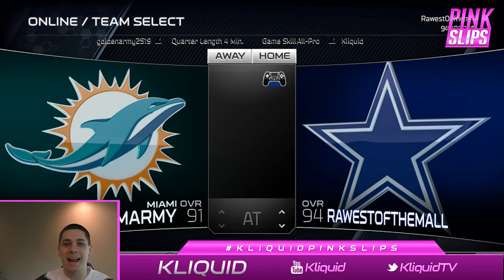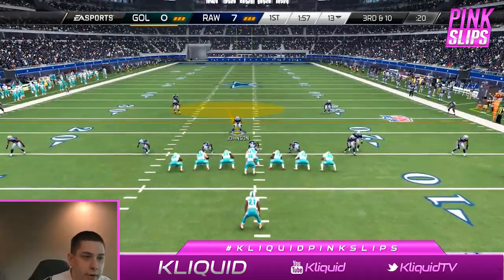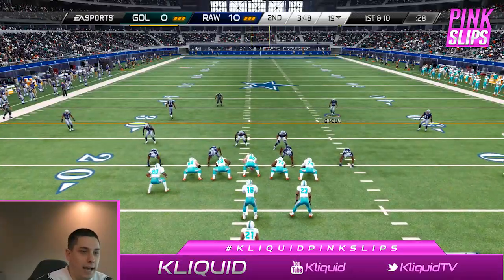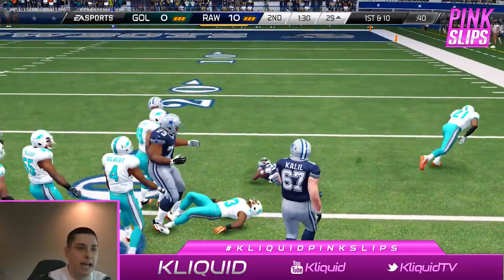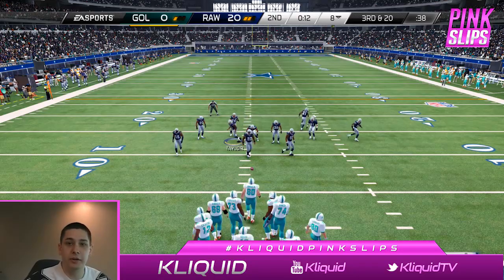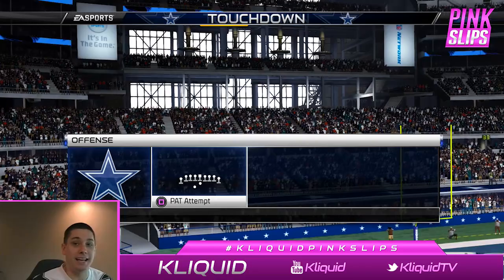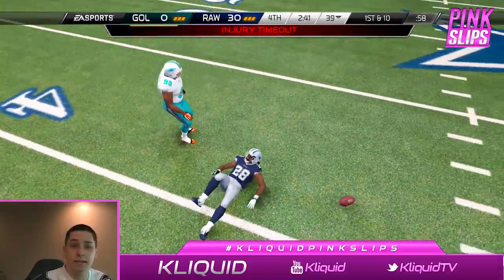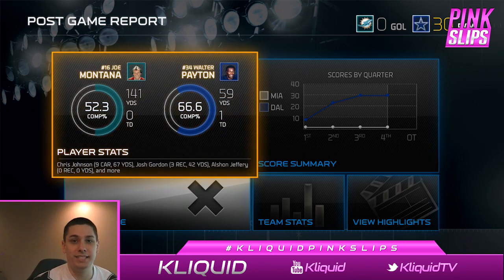MUT 25 Pink Slips | Derrick Brooks + R. Lott Wager on Madden 25 Ultimate Team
Playoff Derrick Brooks and Legend Ronnie Lott are on the line in this week's episode of Pink Slips! Will I hold onto the cards or will I take my third loss of the series? Watch to find out!